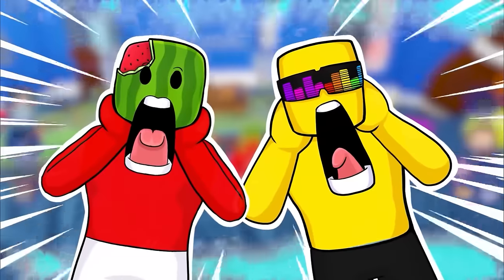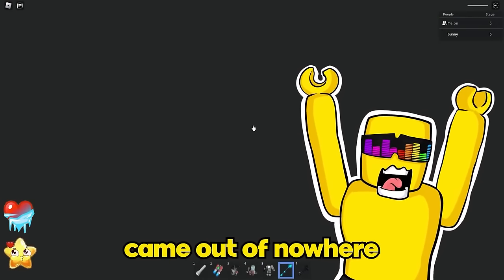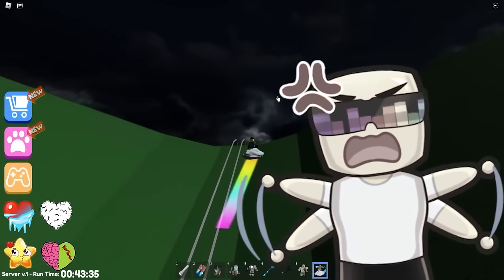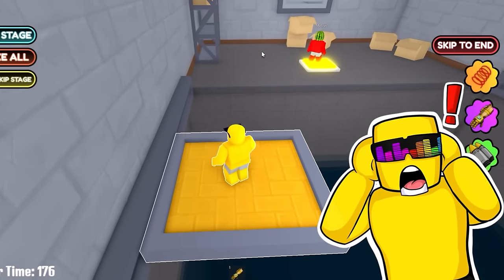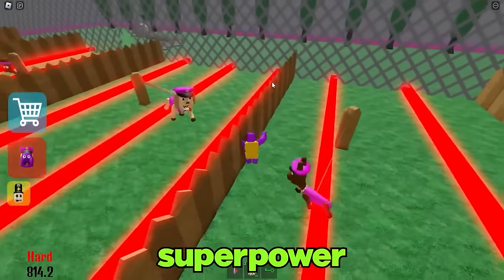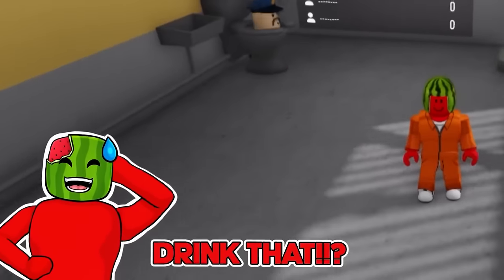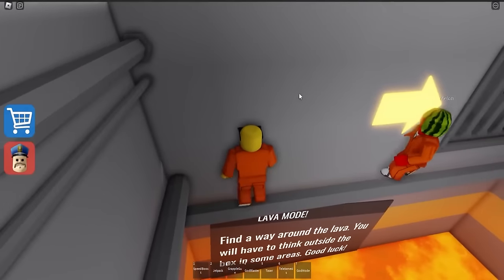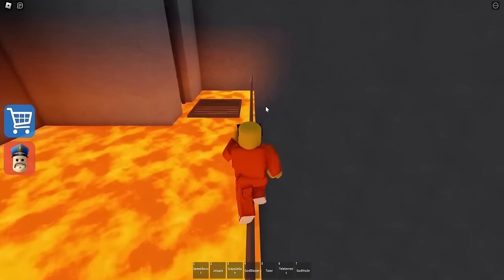ESCAPING Baby Timmy DAYCARE in ROBLOX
Sunny and Melon get stuck in BABY TIMMY'S DAYCARE... Can we escape or are we stuck in there FOREVER? I hope not, this place is CREEPY. We must use ULTIMATE teamwork to escape this CRAZY INSANE OBBY